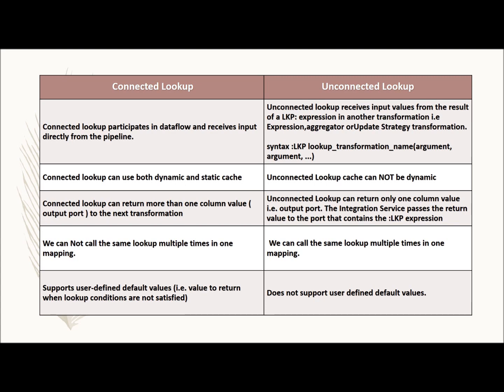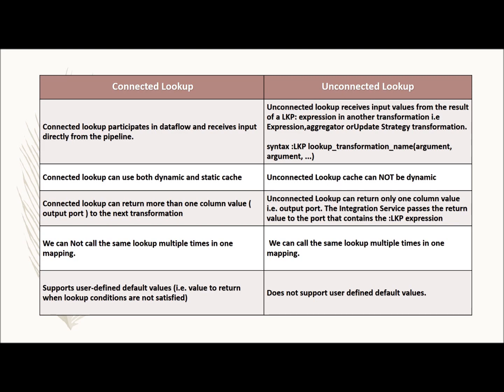Differences between connected lookup and unconnected lookup in informatica